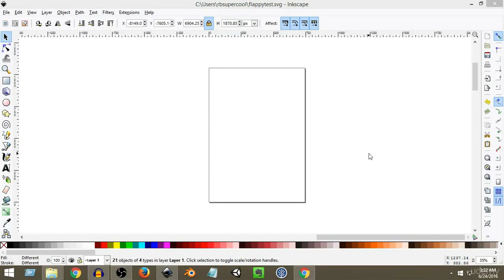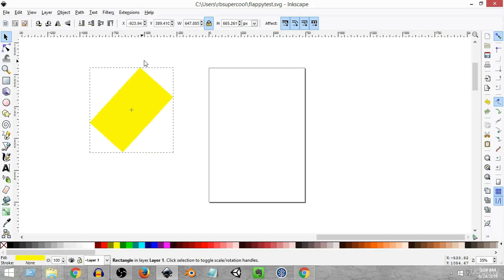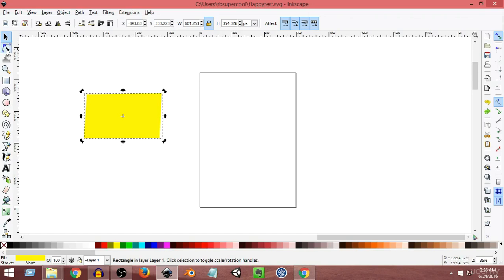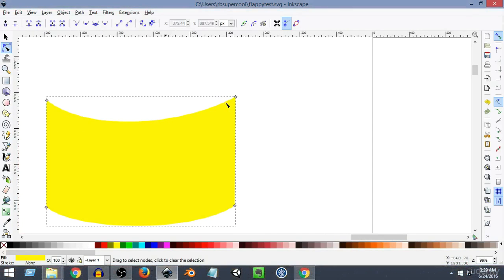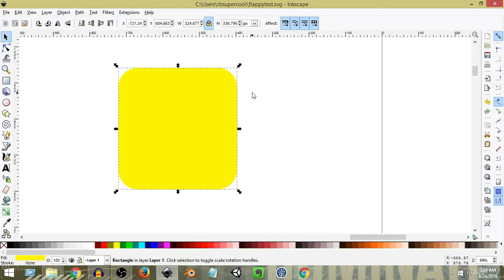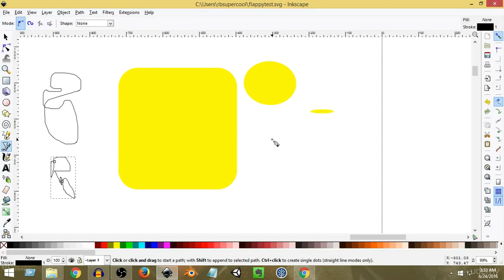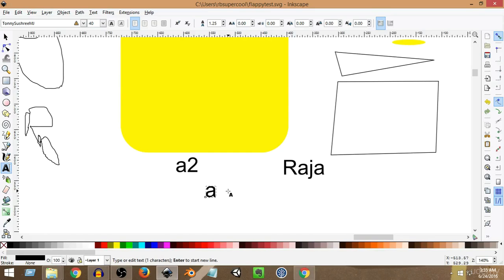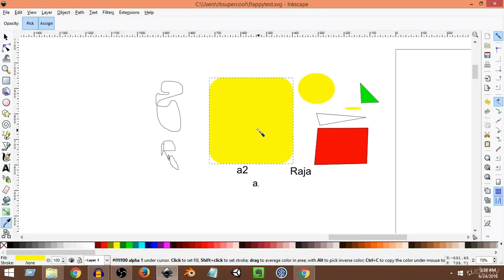Unity Android Game Development : Build 7 2D & 3D Games : Inkscape Crash Course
Unity Android Game Development : Build 7 2D & 3D Games
Unity Game Development & Design, Learn Unity Android Game Development with C# & Unity